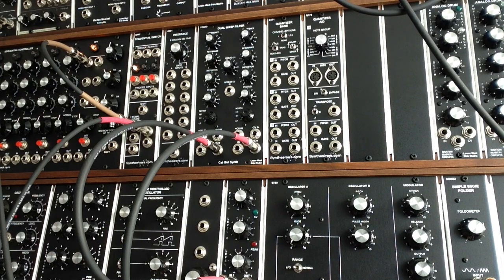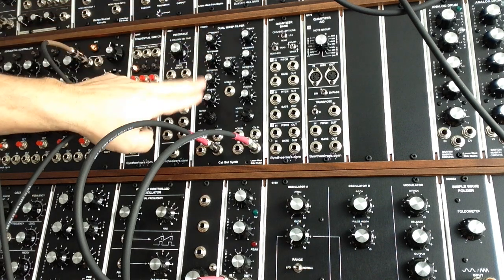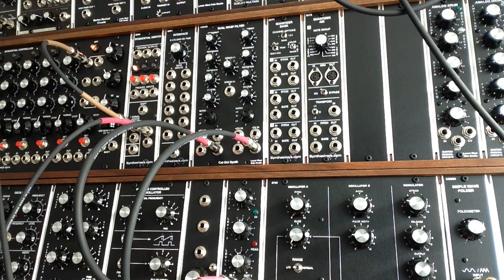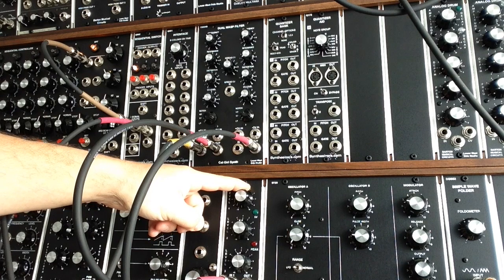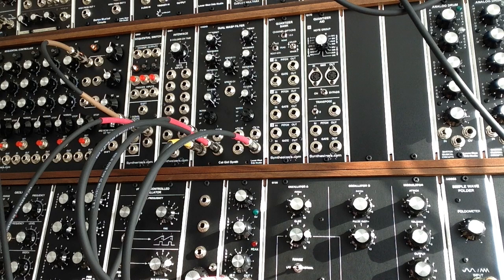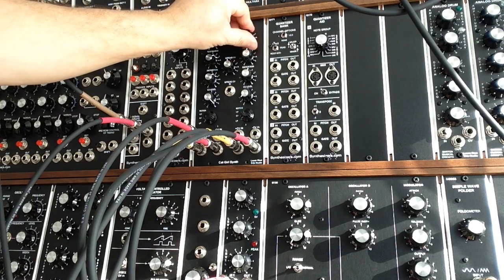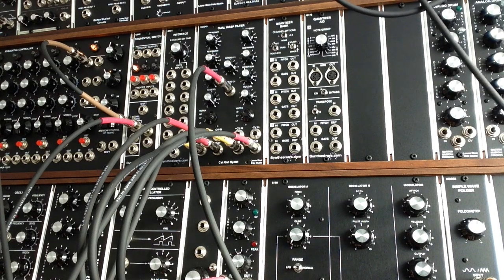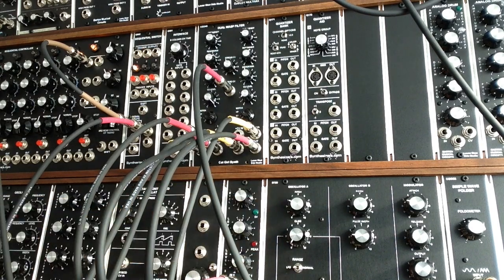CGS49 Dual Wasp Filter Demo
Demonstration of Cat Girl Synthesizer's CGS49 Dual Wasp Filter.  In this video I put Ken Stone's version of the Wasp Filter through some basic yet incredible sounding paces.  Also in the patch are a Synthesizers.com Q106 VCO, an Oakley Multimix, Classic VCA and Dual LFO and a PAiA 9720 VCO running in LFO mode.